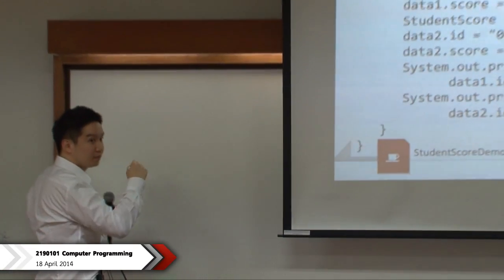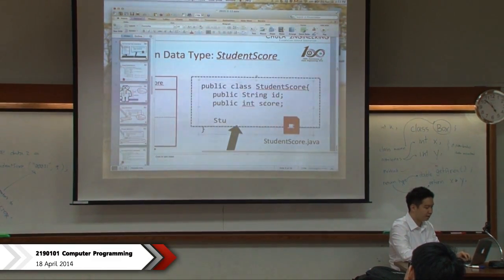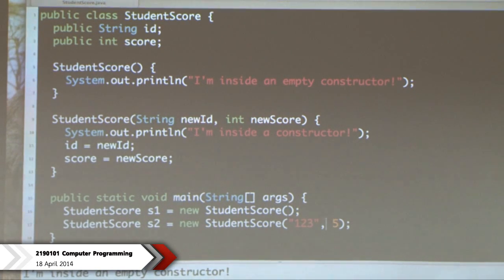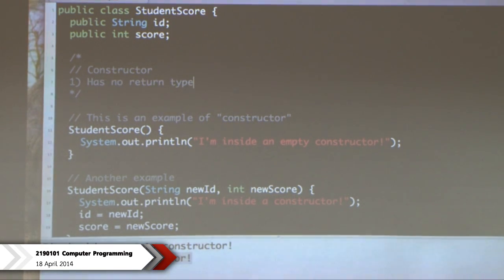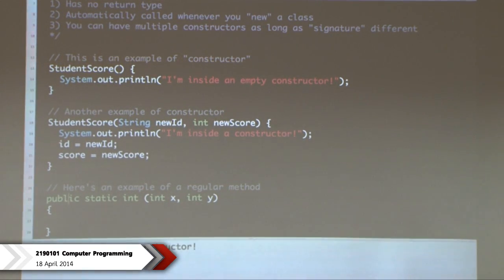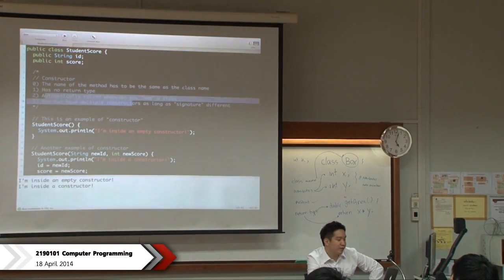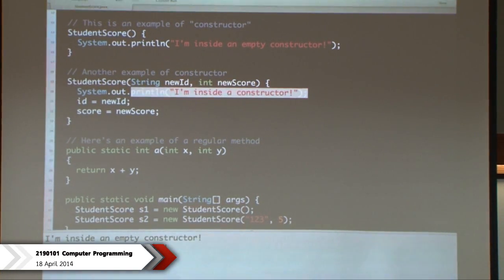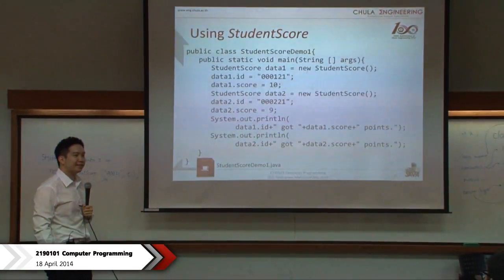2190101 Computer Programming 18-04-57 (3/6)